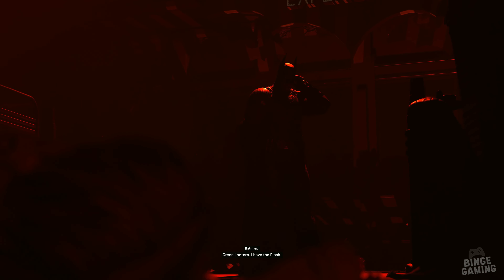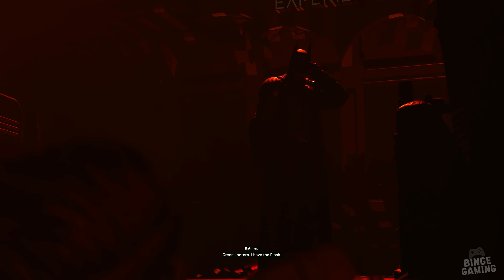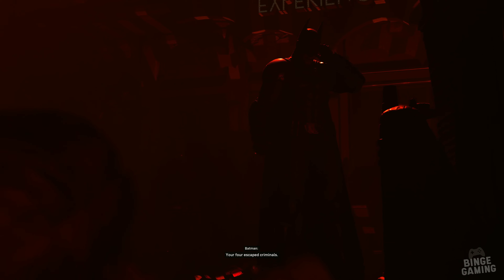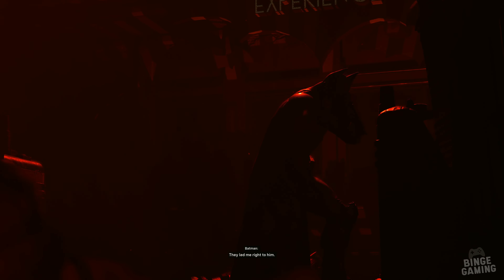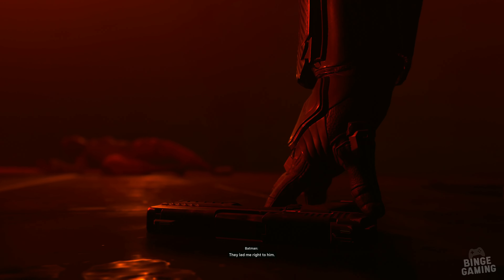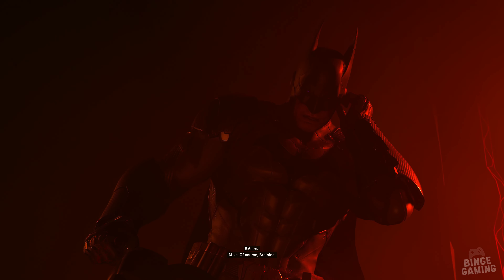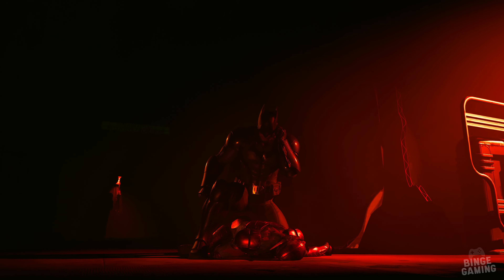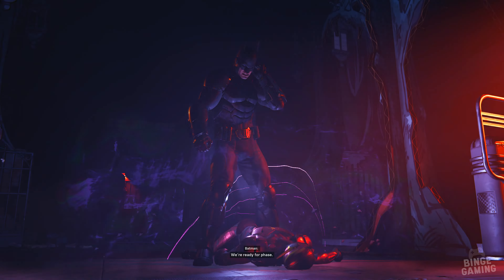Batman Destroys Everyone | Suicide Squad: Kill the Justice League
Suicide Squad: Kill the Justice League | Batman Destroys Everyone

Lean back and enjoy awesome gaming moments, gameplay videos and educational guides on Binge Gaming!